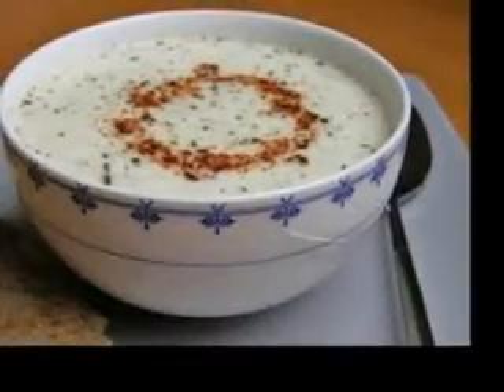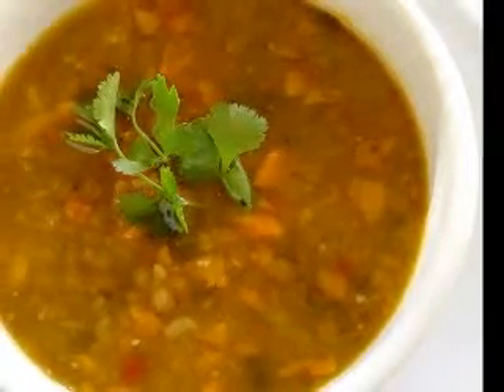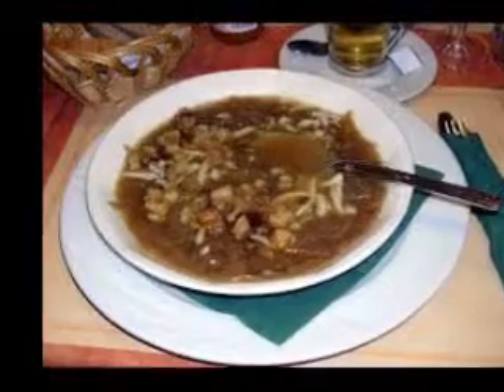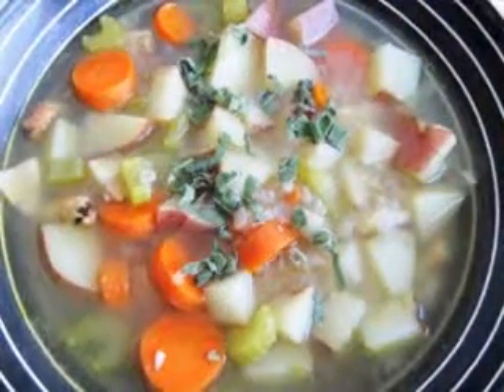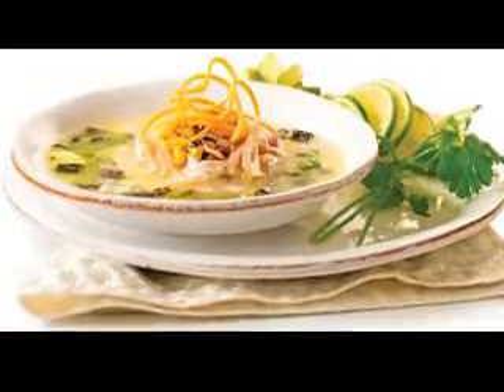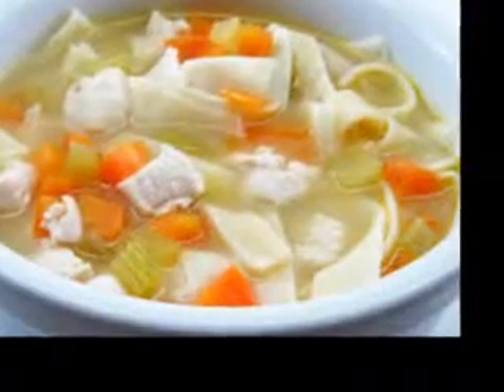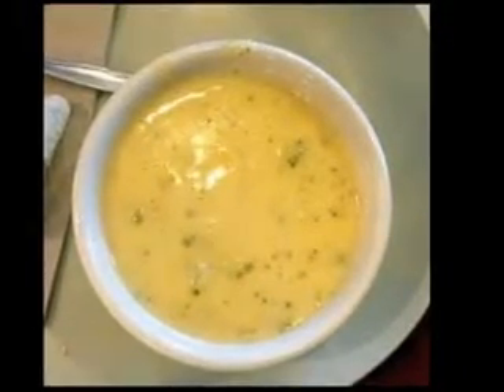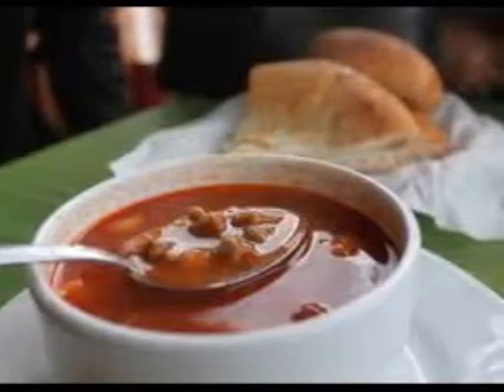Using Celery For Flavor And Texture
Celery is one of the most inexpensive foods to use for adding both flavor and texture to an incredible number of dishes. Celery is also extremely low in calories containing only about 10 per stalk making it a great food to incorporate into your diet. In addition, along with carrots and onions, celery is a primary ingredient used as a base for creating a large number of foods including sauces, soup, stock, and stews.
When it comes to buying celery, look for stalks that are unblemished and firm featuring bright green, unwilted leaves. Although celery is available all year round, it does have a specific season and tends to taste best during the fall and winter in warm climates.
You should store celery in the refrigerator loosely wrapped in plastic. An unsealed plastic bag is ideal for storing celery for up to two weeks or so. Rinse celery thoroughly before using to remove any dirt and debris that tends to accumulate near the bottom of the stalks.
Besides adding flavor and a distinctive crunchy texture to salads, celery is also great for making a selection of delicious soups. To make a simple but rich and creamy soup, mince celery and add to boil water and chicken stock simmering until tender. Then add in milk, cream, butter, and sliced and sauteed onions and cook until the mixture thickens Puree the mixture in blender or food processor and season with salt and pepper to taste.
To add even more flavor to your celery soup, add in ingredients such as cooked and chopped bacon, rice, and a variety of cheeses.
Hungarian Chicken and Apple Soup Recipe
What You Need
• 1 tablespoon canola oil
• 2 medium sized tart apples, peeled, finely chopped
• 2 cups Yukon gold potatoes, peeled, diced
• 3/4 cup yellow onions, finely chopped
• 1/2 cup celery, finely chopped, leaves chopped and reserved
• 1/2 teaspoon dried sage
• Pinch Hungarian paprika
• 4 cups chicken broth
• 6 tablespoons sour cream
In a large saucepan or pot with a lid, heat the canola oil over medium heat then add the chopped apples, diced potatoes, and the chopped onions and celery. Stir the mixture often while cooking for about 5 minutes or until the onions are translucent.
Add in ground black pepper to taste followed by the sage and the Hungarian paprika. Heat the mixture over medium heat for about 30 seconds to allow the seasonings to become more fragrant.
Add in the chicken broth and bring the mixture to a simmer.
Reduce the heat to low, cover the pan or pot, and gently simmer for about 10 to 15 minutes or until all of the potatoes are tender.
Using a food processor or large blender, puree the mixture in batches along with the sour cream until smooth.
Transfer the soup back to the pot and simmer over low heat for about 10 minutes or until well heated through.
Garnish the Hungarian chicken and apple soup with the reserved, chopped celery leaves and serve while hot.